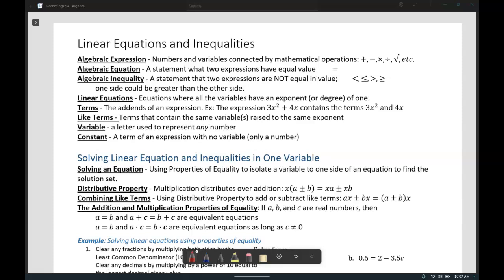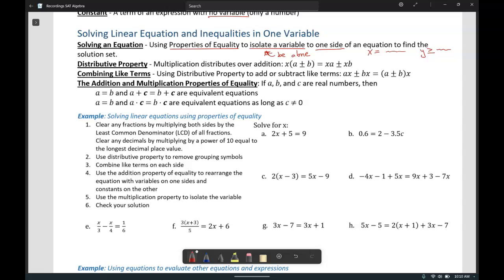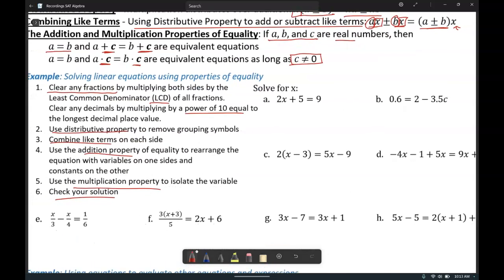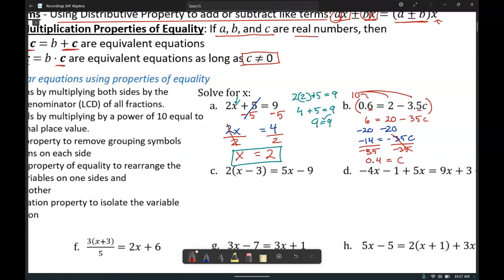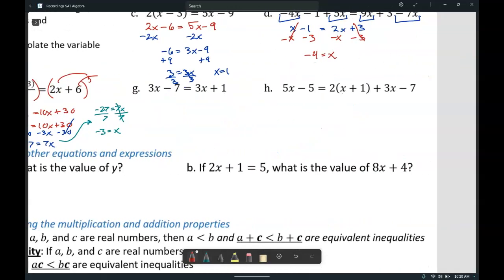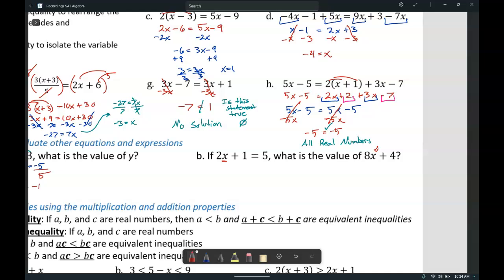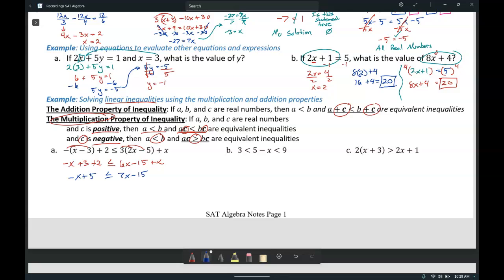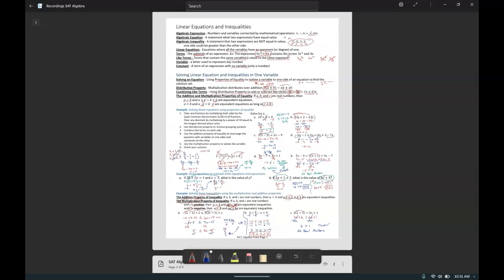MCR - SAT Algebra Lesson 01 - Solving Linear Equations and Inequalities